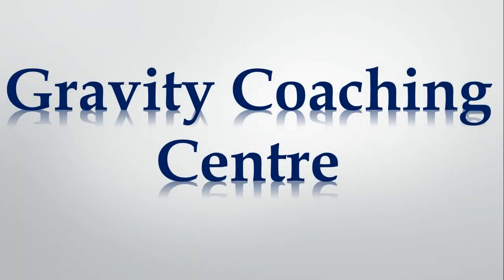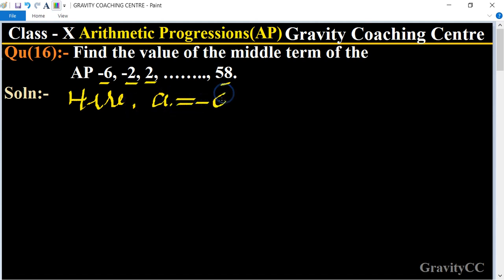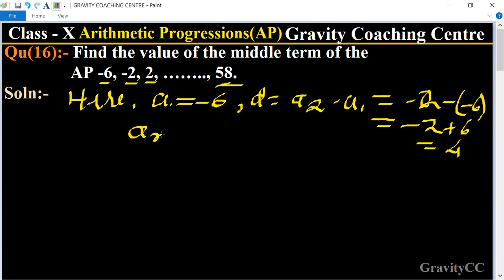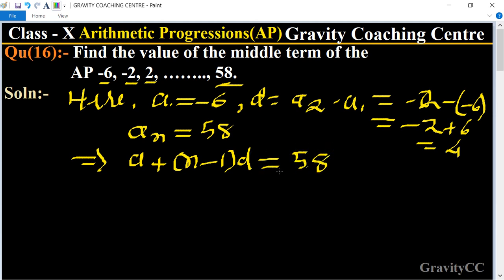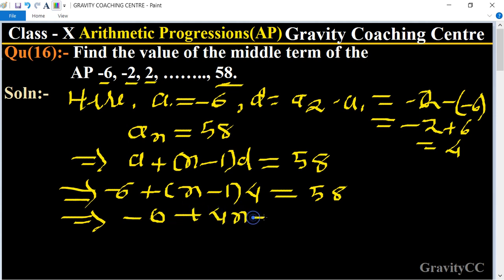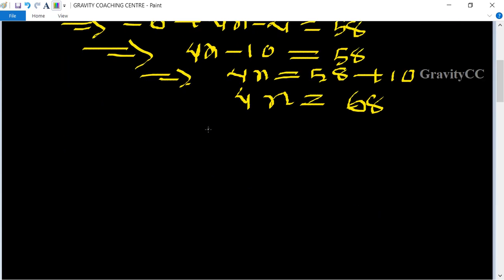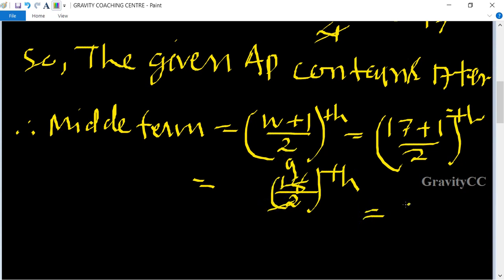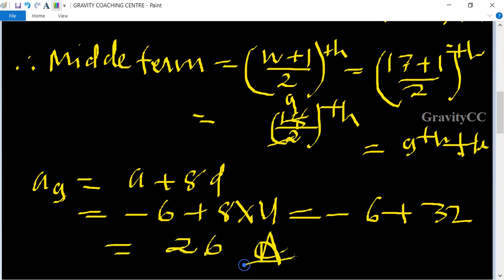Q16 | Find the value of the middle term of the AP -6, -2, 2,…….., 58. | Arithmetic Progressions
Click on below Links for more Questions:-
Qu(16):- Find the value of the middle term of the AP -6, -2, 2, …….., 58.